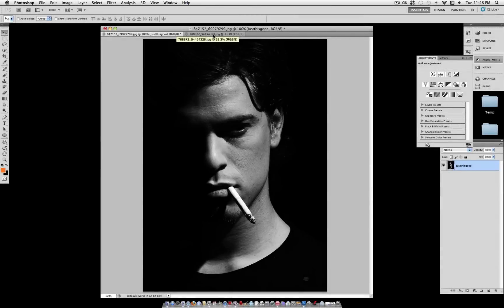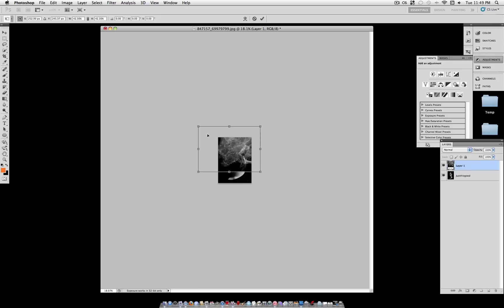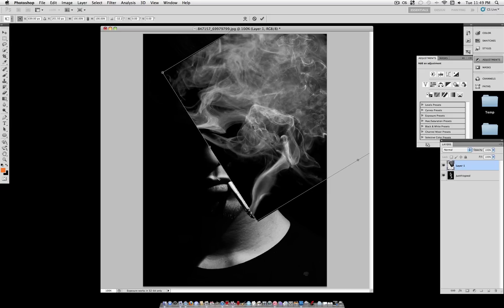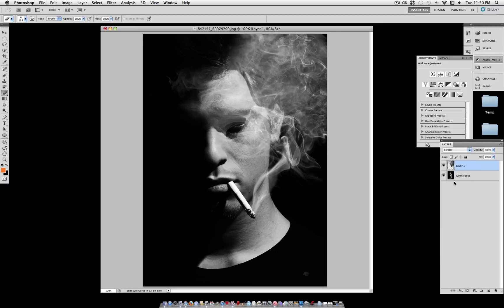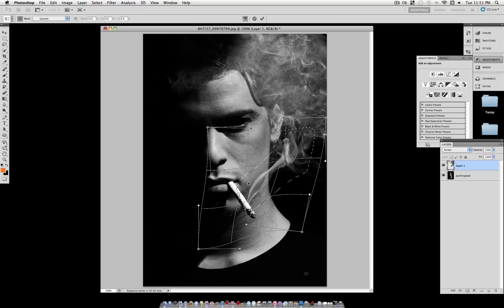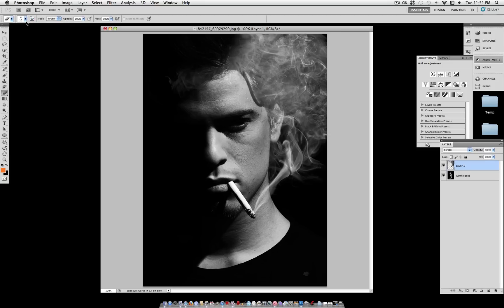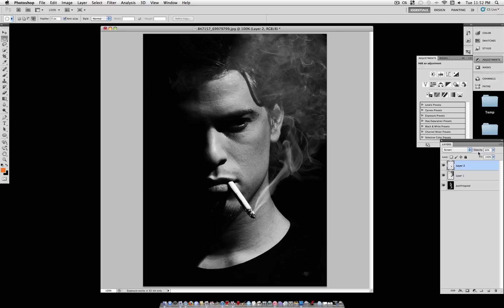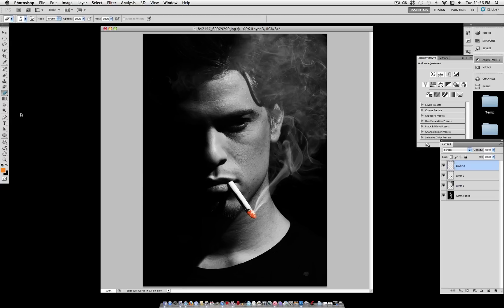How to add Smoke to a Cigarette in Photoshop Tutorial